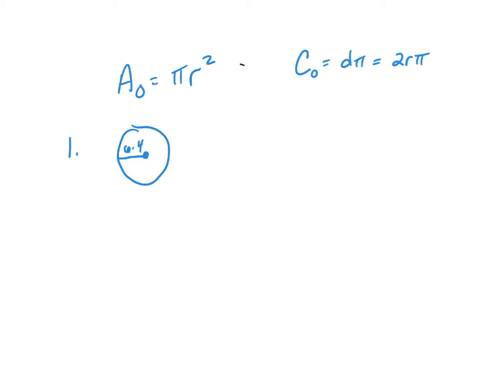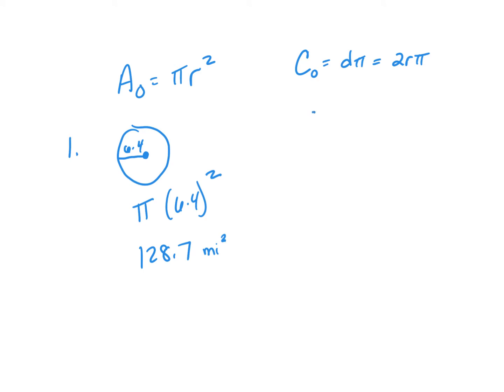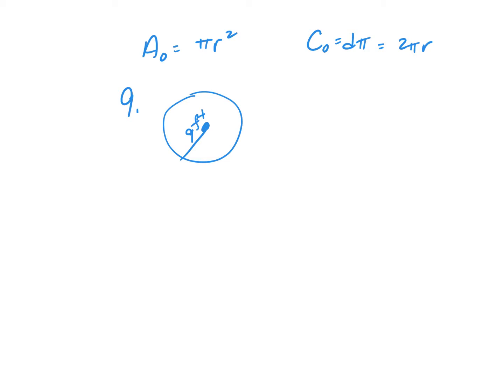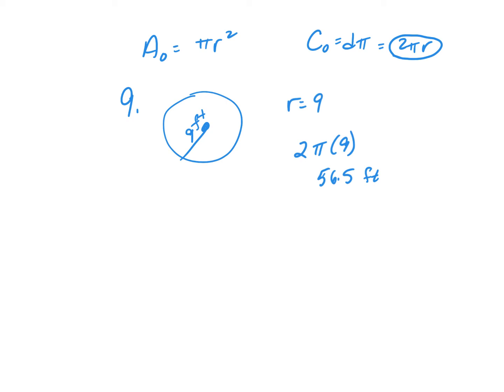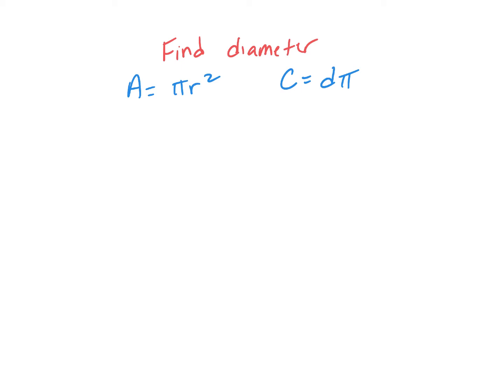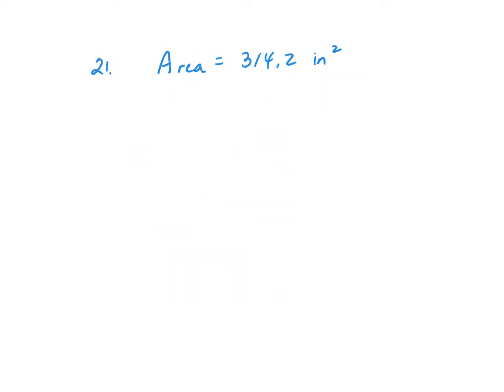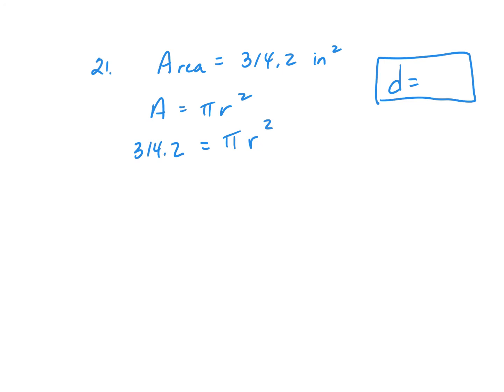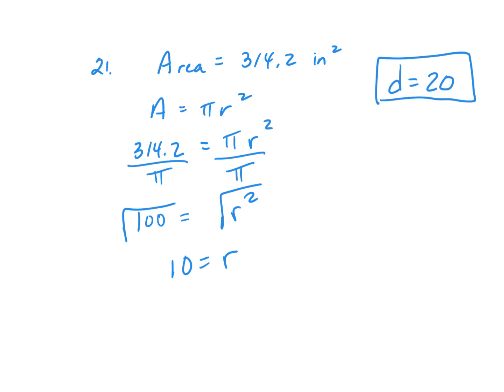3-210Area and Circumference of a Circle.mp4